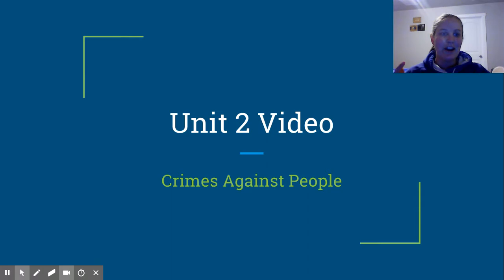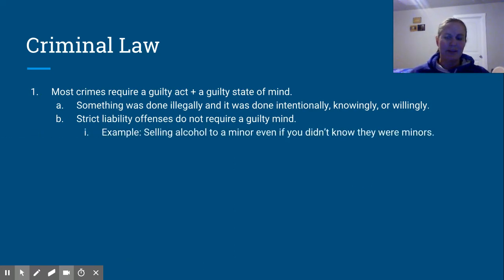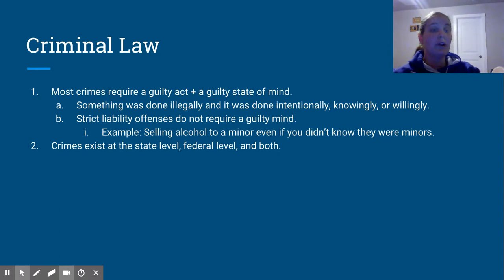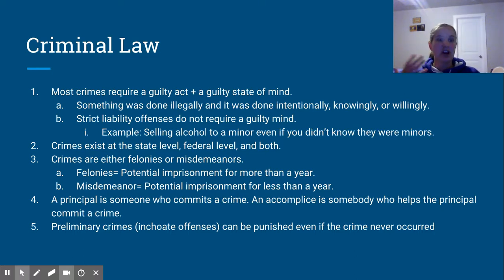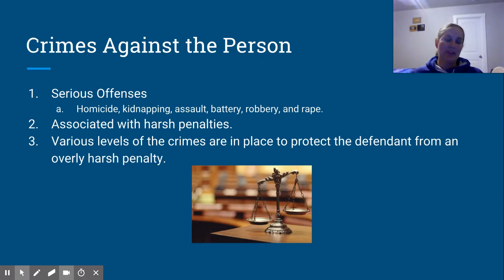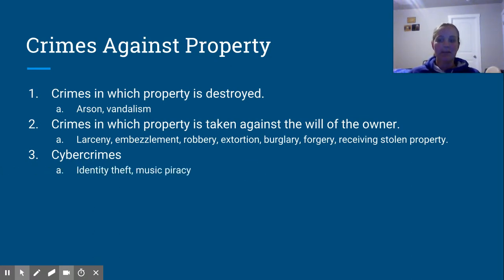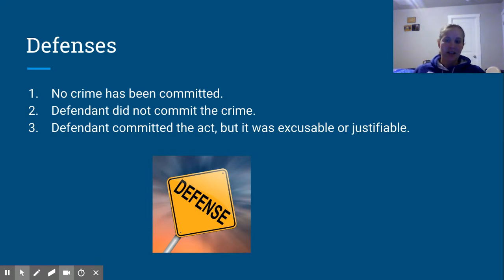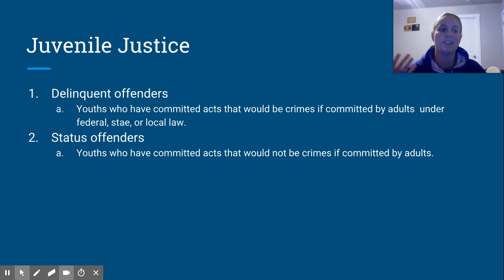US Government B Unit 2 Video Assignment 2019